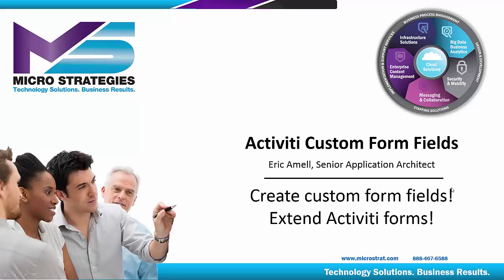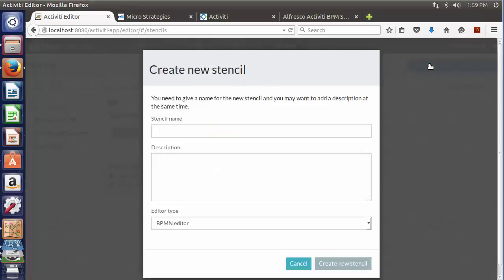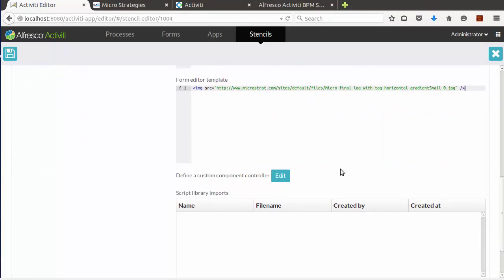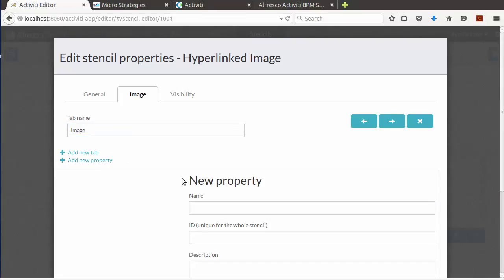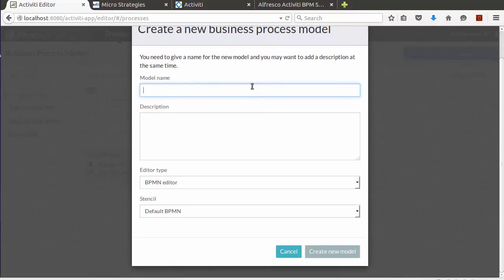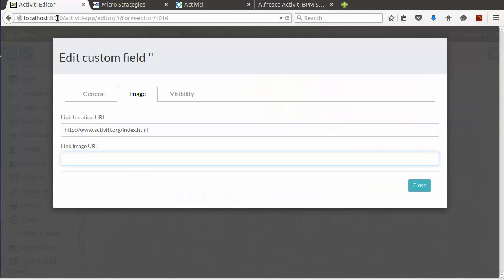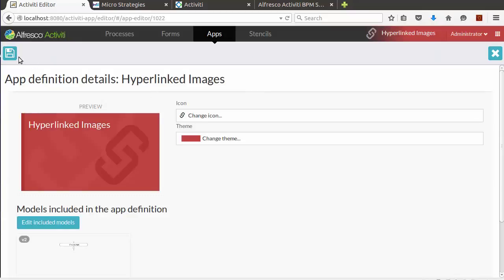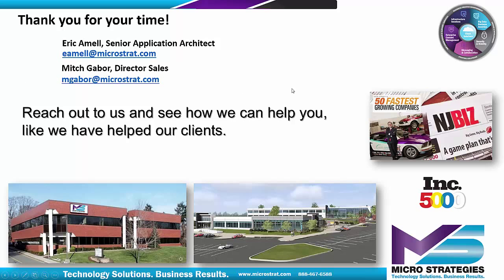Activiti Custom Form Fields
Learn how to create and implement custom form fields to extend your Activiti forms, enhancing their functionality for process designers.

Key Topics Covered:

Creating Custom Form Fields: Step-by-step guide to designing custom fields beyond the default options in Activiti Enterprise Editor.
Stencil Creation: Learn to set up a new form stencil, add custom controls, and define properties such as link location and image URLs.

Implementation Steps:

Editing Stencil: Customize stencils by adding new controls, such as hyperlinked images, and configuring their properties.
Testing the Form: Create and validate a process model with the new form fields, then test to ensure functionality.

Unlock the full potential of your process designs with custom form fields.